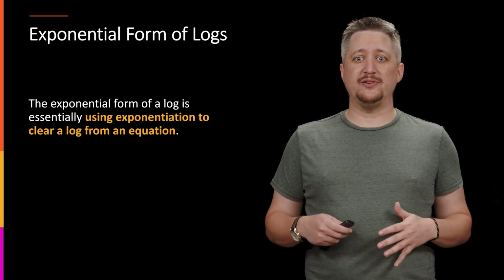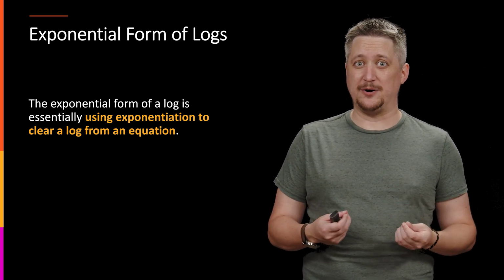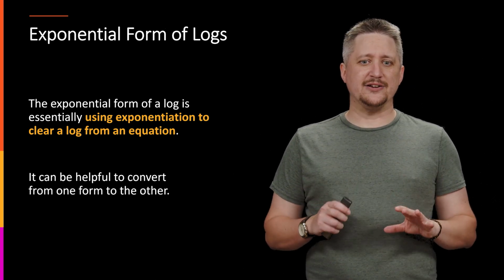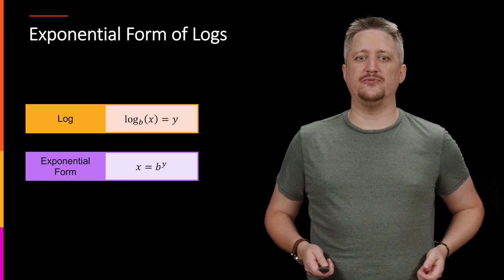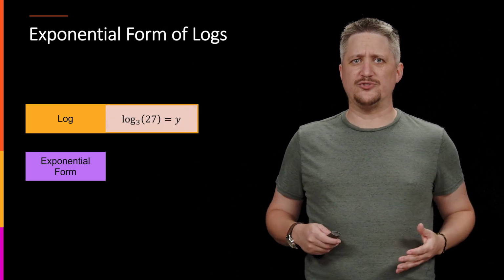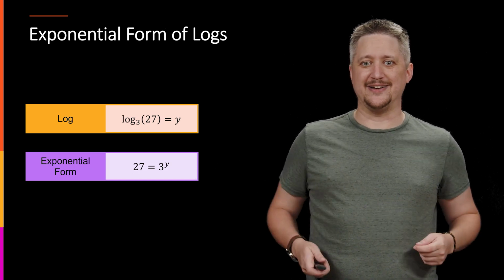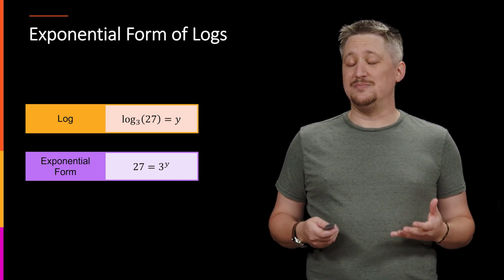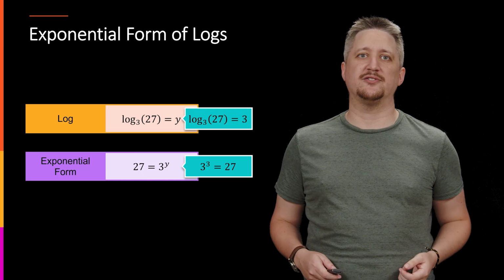Concept Video: Common Log Mistakes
We discuss the most common mistakes students make when first learning and using logarithms and their properties.